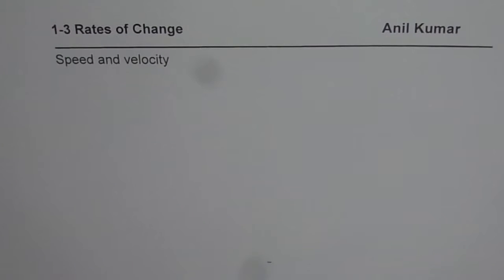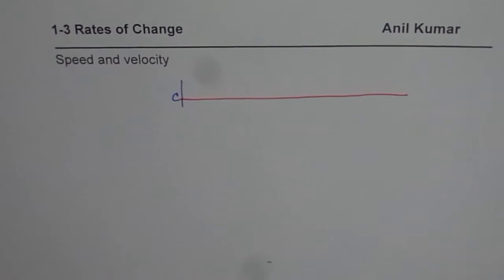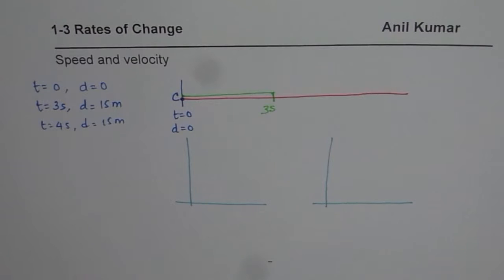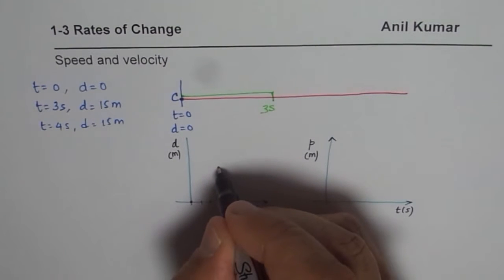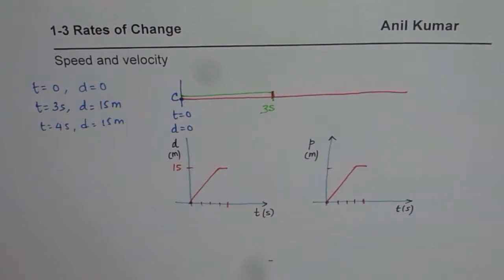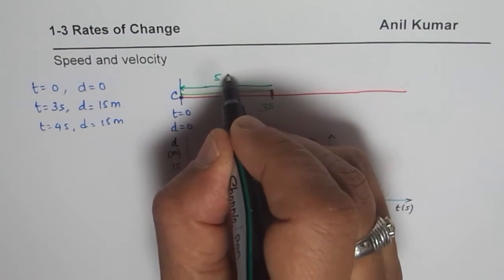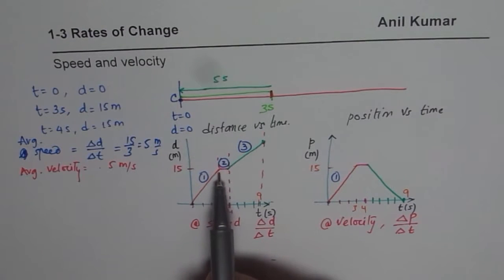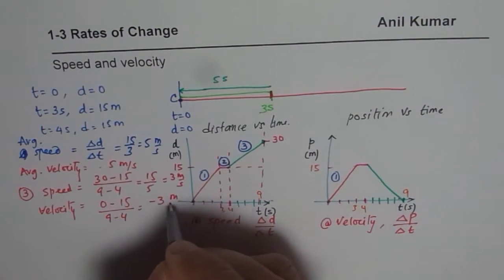Rate of Change of Displacement and Distance to Appreciate Speed and Velocity